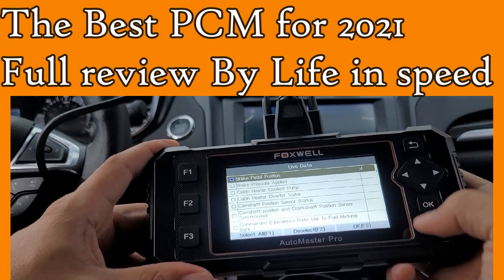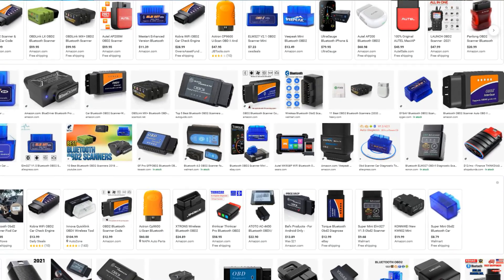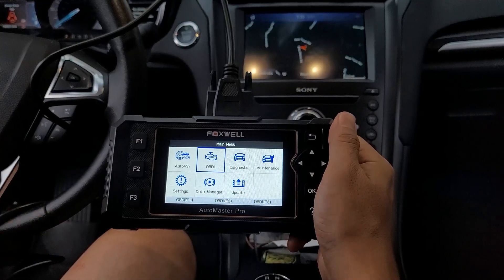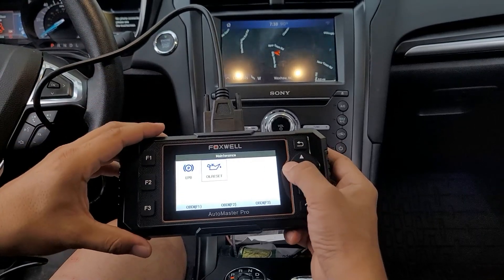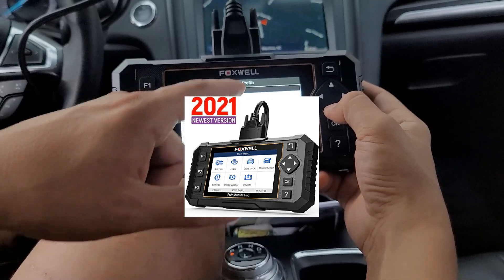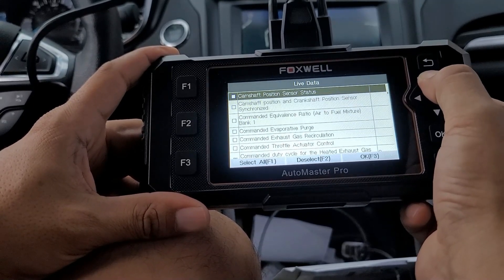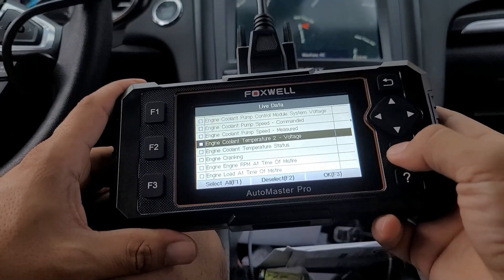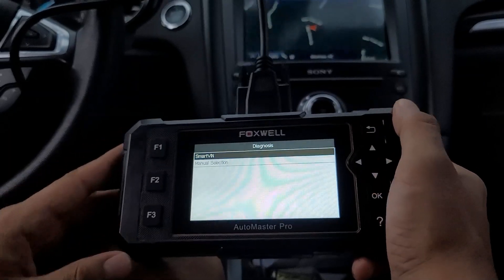Best obd2 scanner FOXWELL Obd2 Scanner, Better then BlueDriver Best Bluetooth OBD2 Scanners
FOXWELL Obd2 Scanner,  Best OBD2 Top 5 Best OBD2 Scanner  BlueDriver

🔥 Limited-Time Samsung Offers! Grab Yours NOW! (Offer ends March 31, 2025)

FOXWELL Obd2 Scanner,

FOXWELL GT60 Automotive OBD2 Scanner

Foxwell GT60 Plus Bi-Directional OBD Android
Tablet Scan Tool OE-Level Advanced All